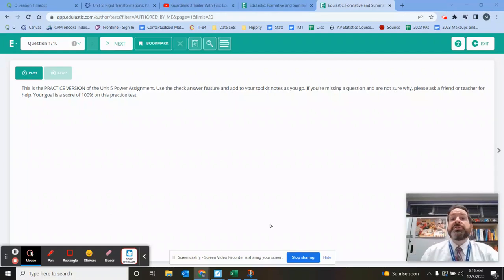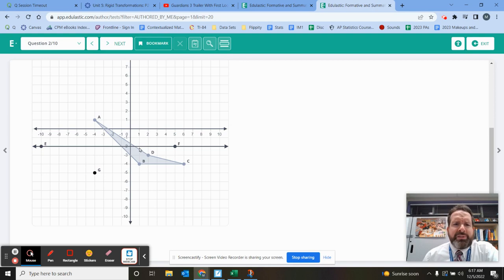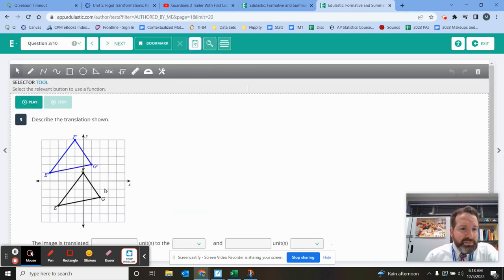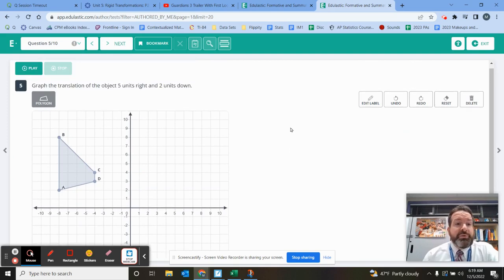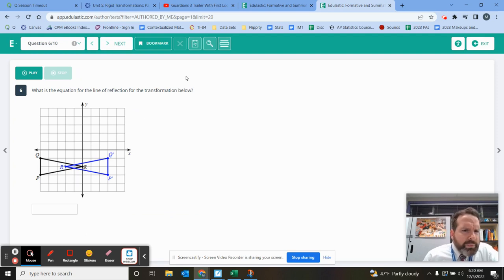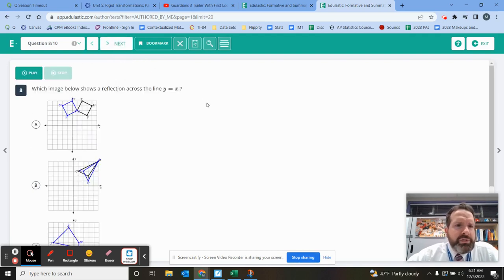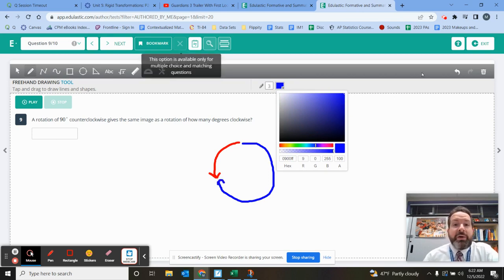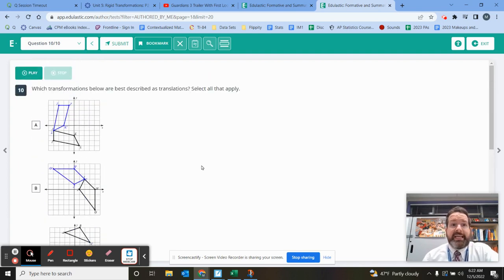IM1-Worked Practice PA Unit 5